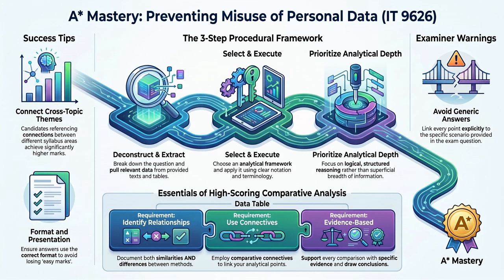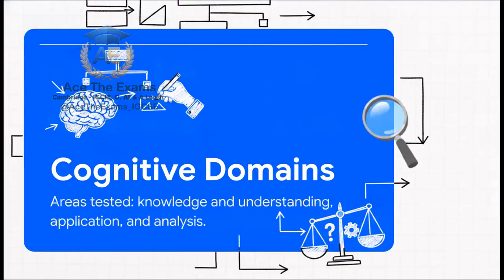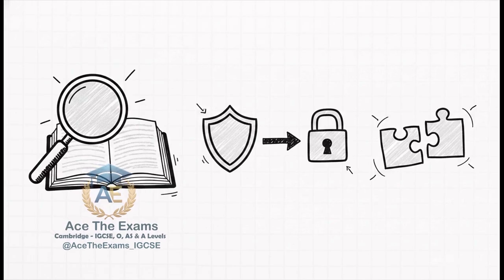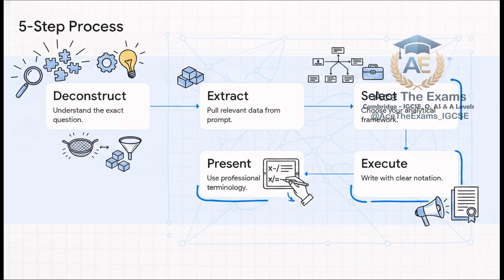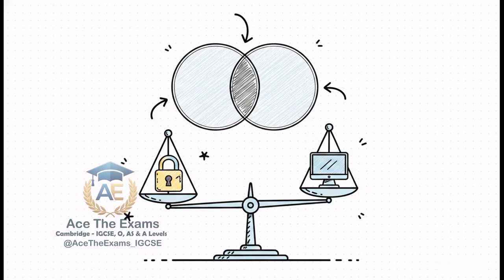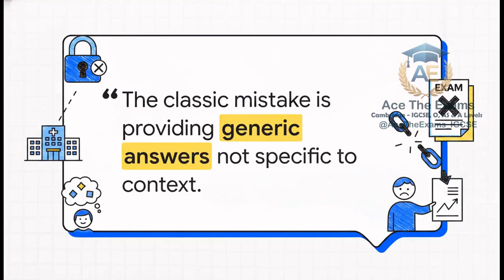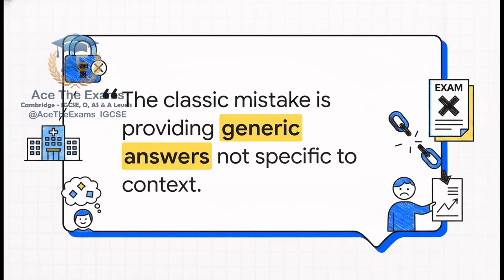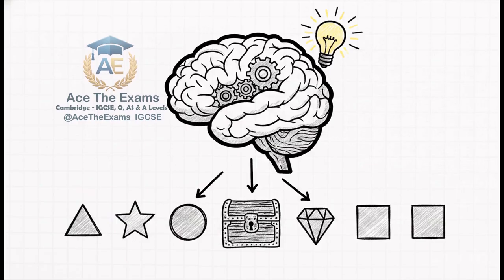Personal Data Protection Pros Cons Information Technology 9626 | AS and A Level | Ace The Exam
Personal data protection pros cons information technology 9626 for cambridge as and @@phrase6@@.
This @@phrase3@@ lesson explains personal data protection pros cons with syllabus-focused revision, exam technique and past-paper style practice.

Topic: personal data protection pros cons

Chapters
00:00 Intro
01:47 Section 1
03:34 Section 2
05:21 Section 3